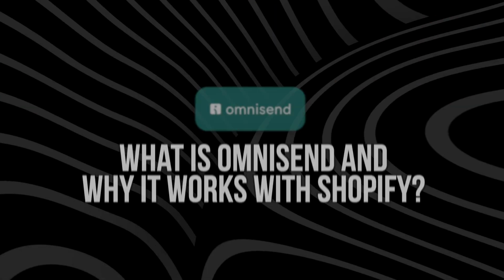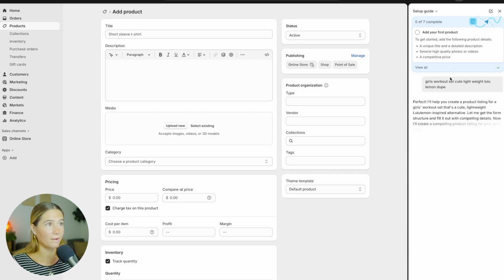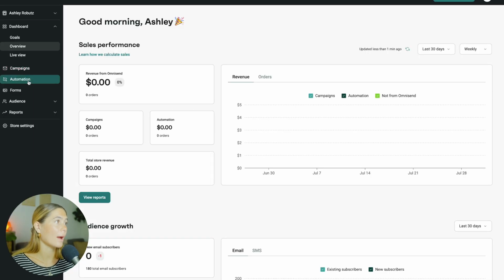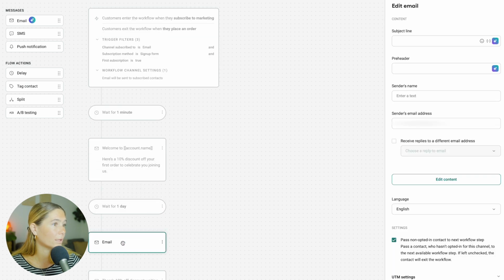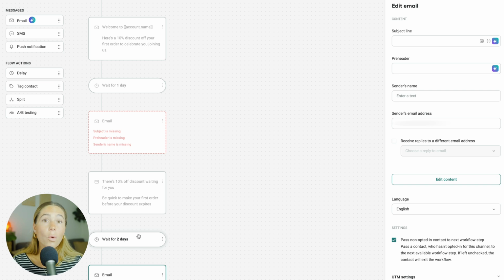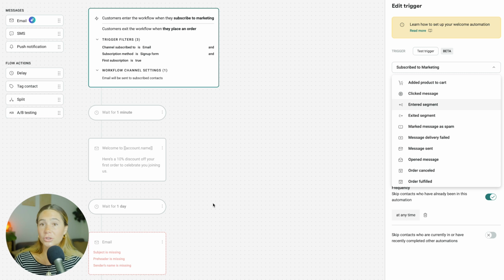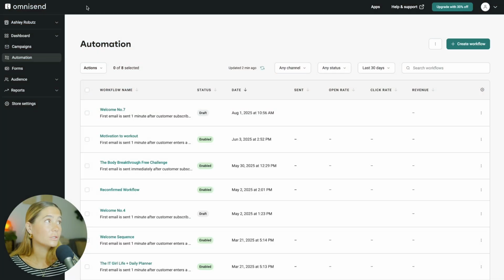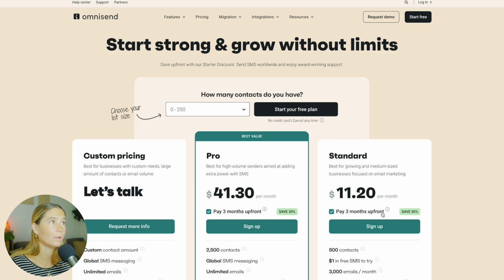How to Build a High Converting Welcome Series in Omnisend for Shopify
In this video, I’ll go over how to build a high-converting welcome series in Omnisend using a Shopify store as the example. I’ll walk through how to set up automations, connect Shopify signup forms, and write emails that get results. You’ll see how to use subject lines, triggers, and timing to make sure new subscribers stay engaged. This tutorial makes it simple to turn signups into paying customers with a proven welcome flow.

Be sure to watch this video all the way as I cover each step of the Omnisend setup. You’ll learn how to use reviews and testimonials to increase conversions and reduce unsubscribes. These strategies will help your Shopify store grow faster with better email marketing.

Omnisend is an email and SMS marketing platform built for ecommerce and works perfectly with Shopify. It comes with drag and drop tools, free automation templates, and built-in syncing so you can launch campaigns quickly. A welcome series inside Omnisend helps new subscribers connect with your brand, trust your products, and take action. By setting up this flow, you create an automated system that runs in the background and drives consistent sales.

– Ashley

Timeline:
0:00 - Introduction
0:30 - What Is Omnisend? (And Why It Works with Shopify)
1:10 - Why You Need a Welcome Series (And What Most Brands Miss)
2:05 - How to Build the Welcome Series (Screen Share)
8:46 - Tips to Boost Your Results
9:36 - What to Avoid
10:14 - Pricing
11:44 - Conclusion